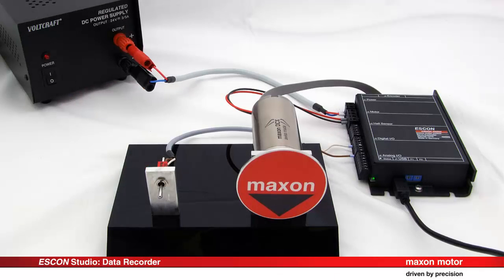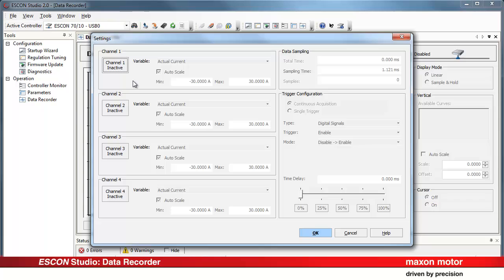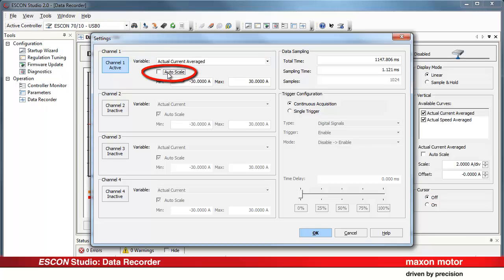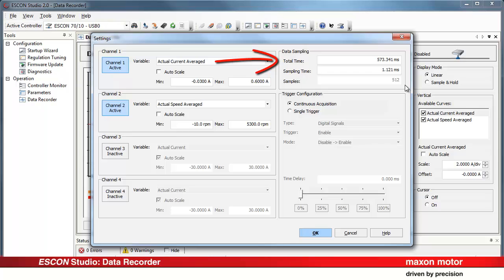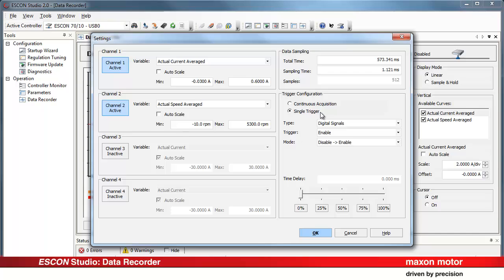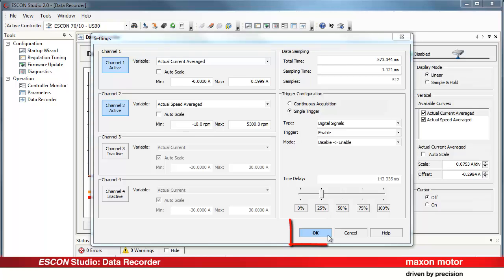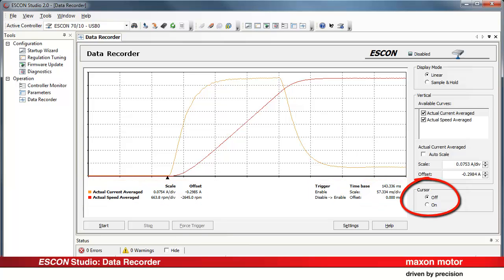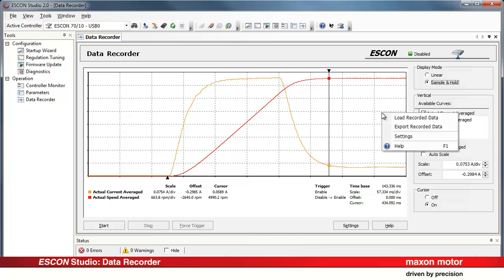ESCON Studio: Data Recorder Tool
How to perform a Data Recording with the ESCON Studio.